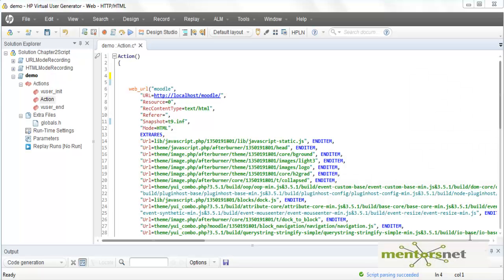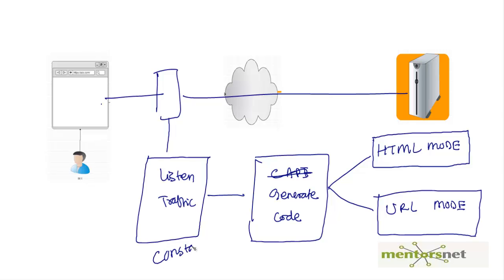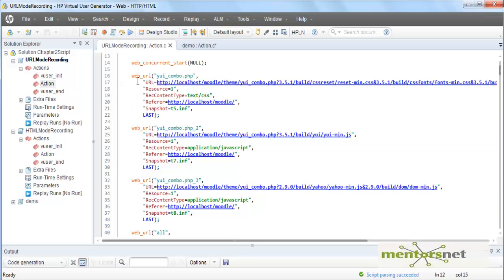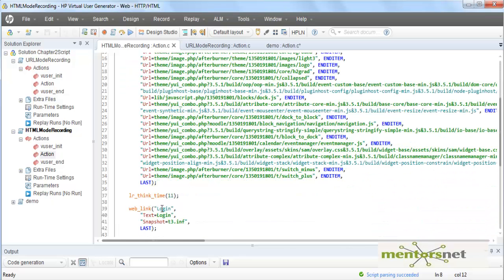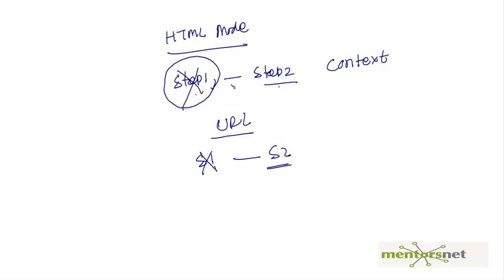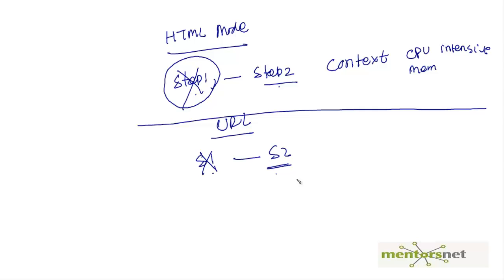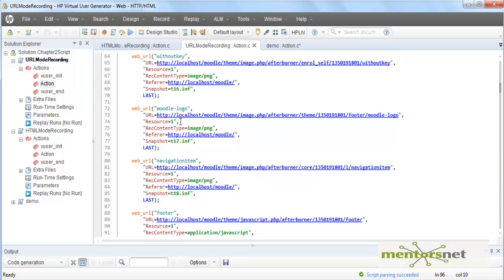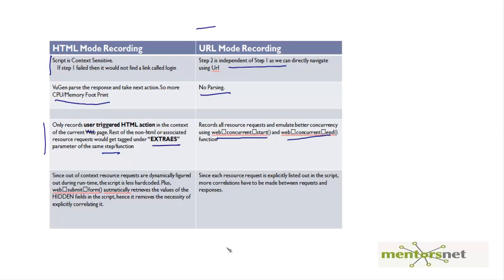LR 10 HTML VS URLMode Recording